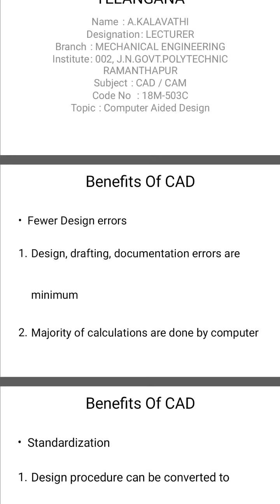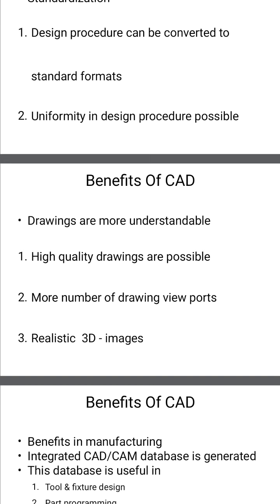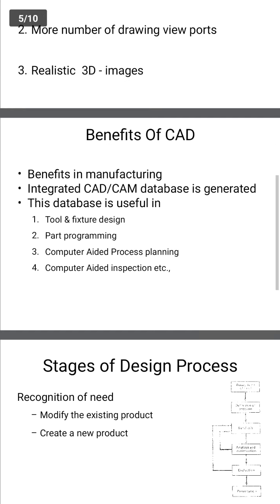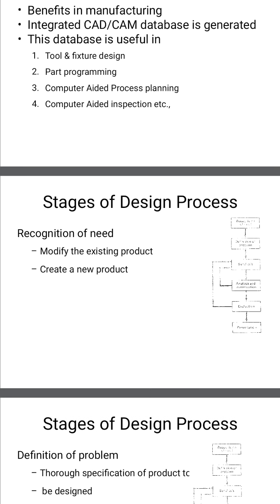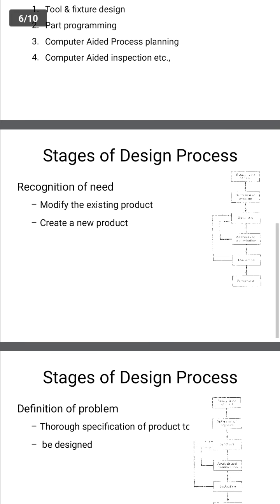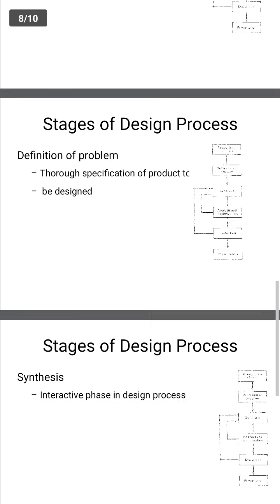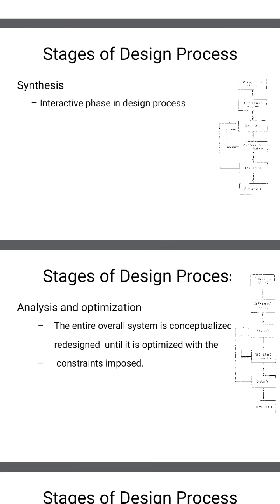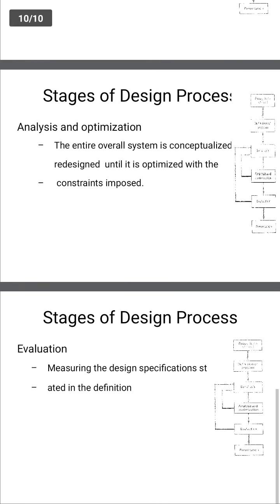CAD-CAM vedio lessons c-18